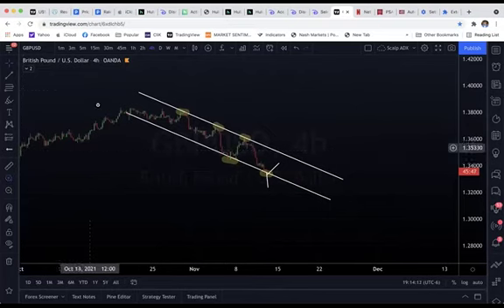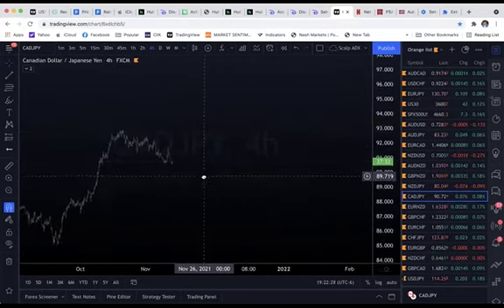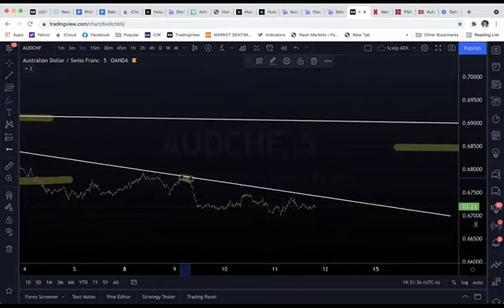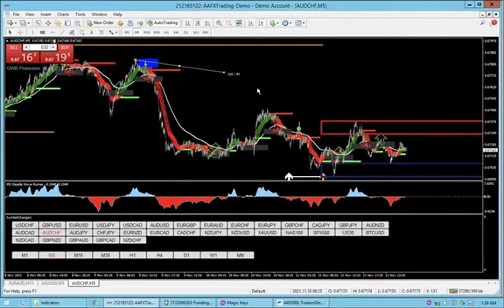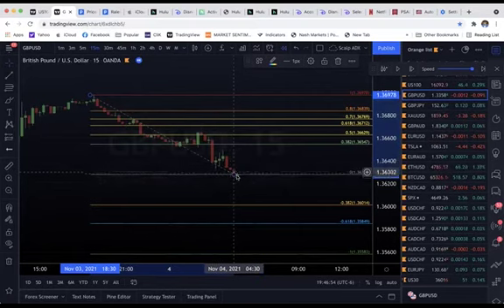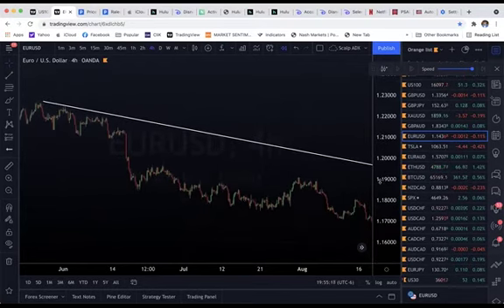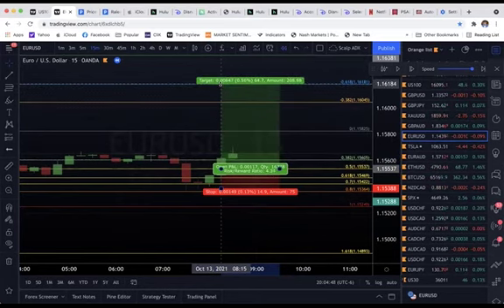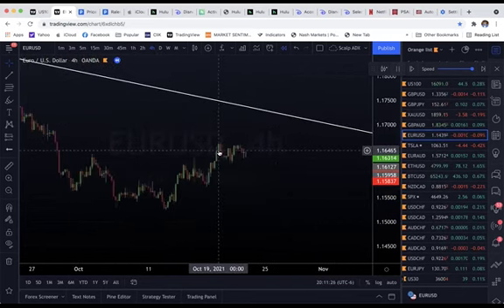December 5, 2021